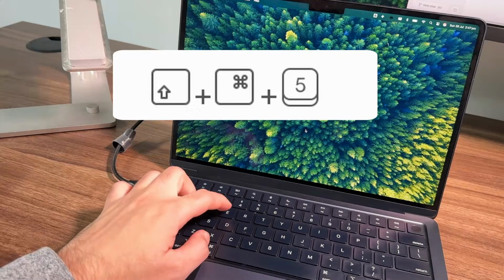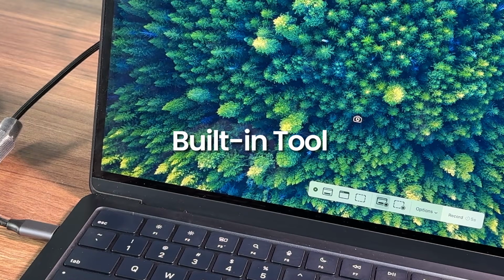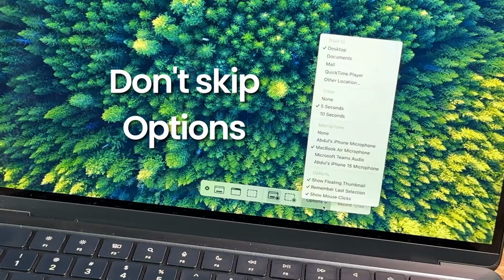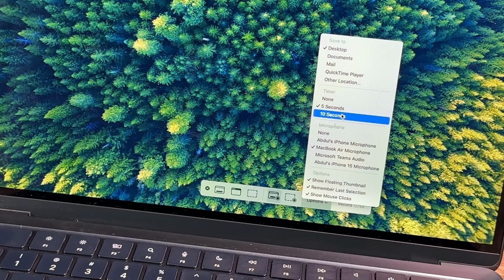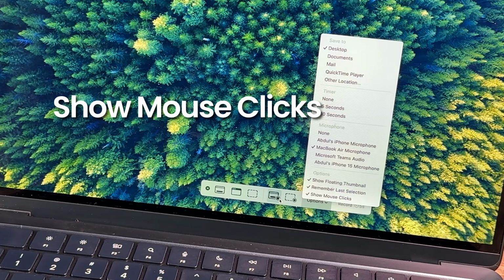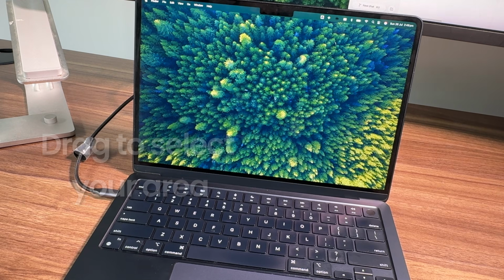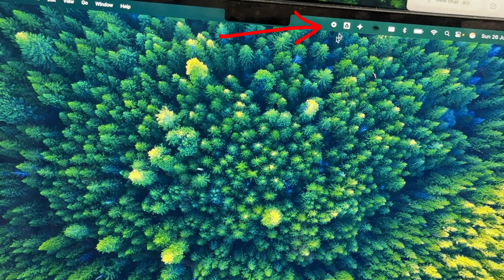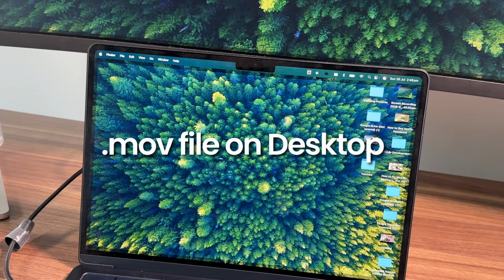[2026] How to Screen Record on Mac (No Apps Needed)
Learn How to Screen Record on Mac for FREE no Third Party Apps Required. This is the easiest method, and you don't need any external apps or paid software to record your screen on your macbook Air, Macbook Pro, Macbook Neo, Mac Mini or iMac.

This is a full step by step Mac screen recording guide that will show you all the steps on how to recrod screen on mac with audio.